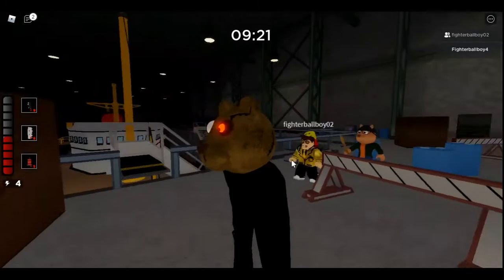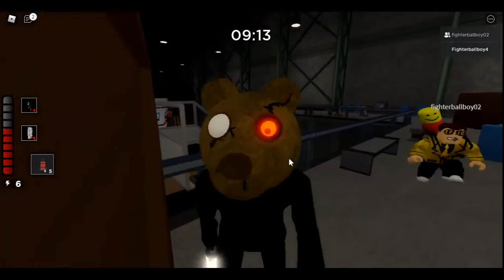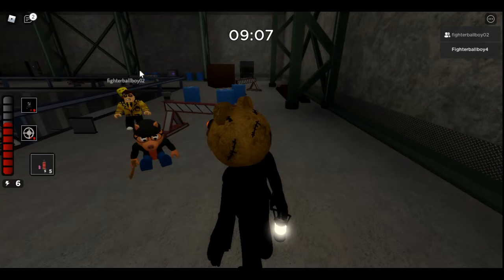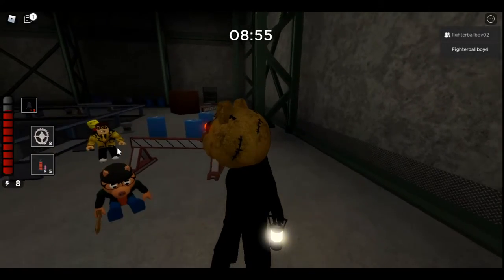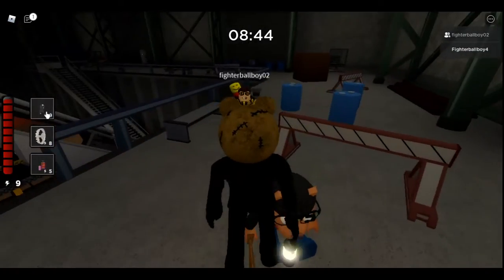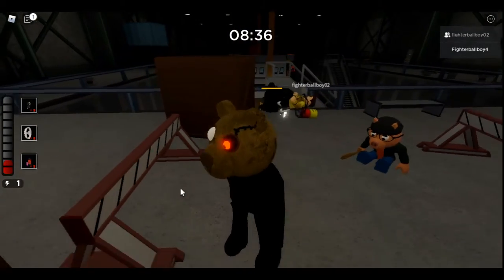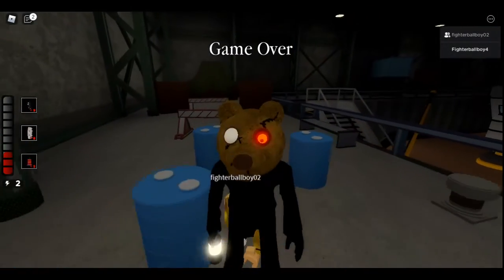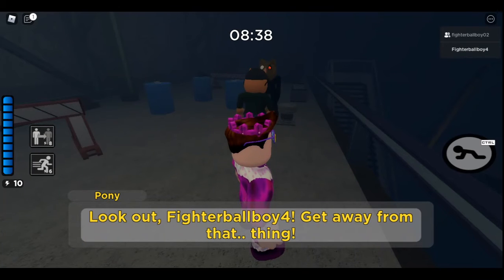NEW CRAWLING TRAP! Piggy Book 2 Chapter 9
The new crawling trap in Roblox piggy is mega-usefull!